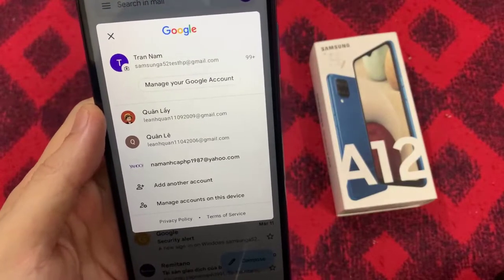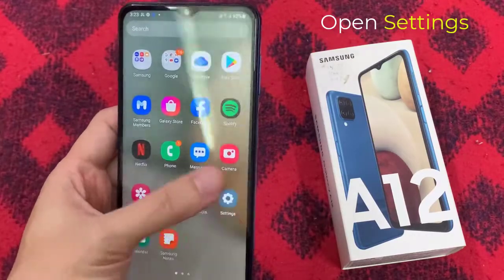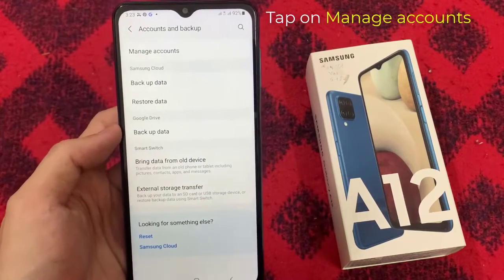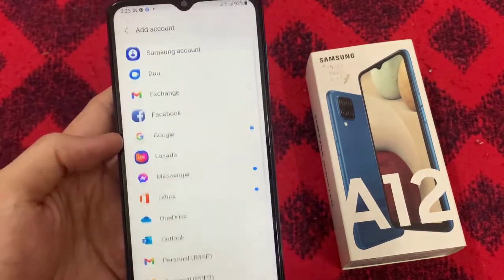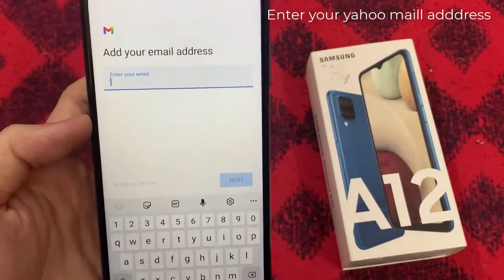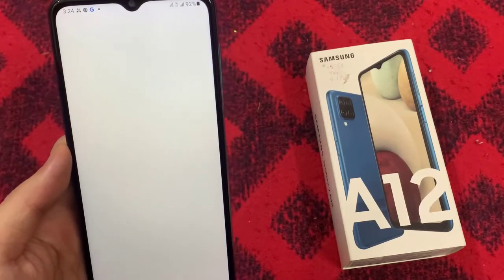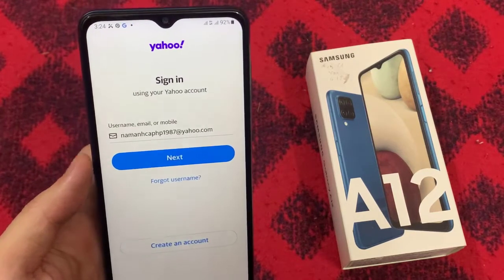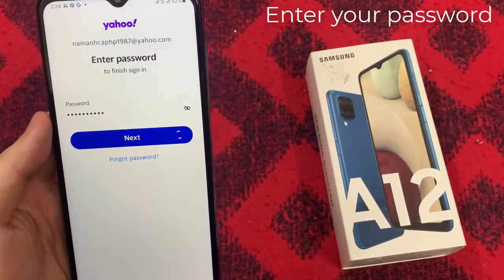Samsung Galaxy A12: How to setup configure yahoo email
In this video, learn how to setup configure yahoo email on Samsung Galaxy A12.